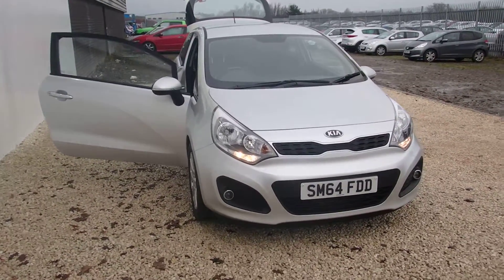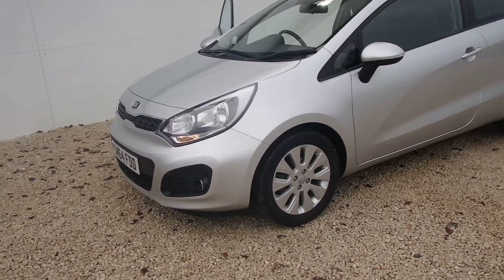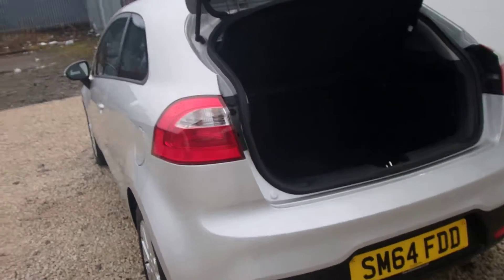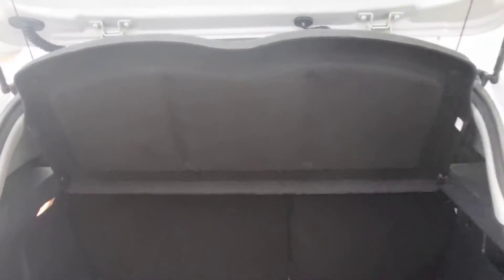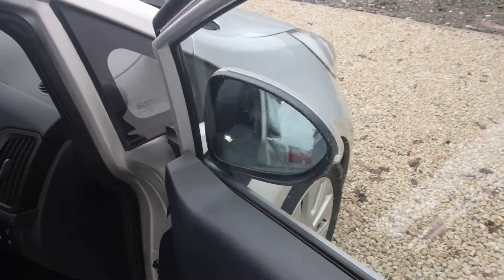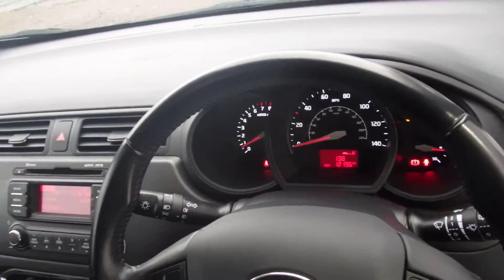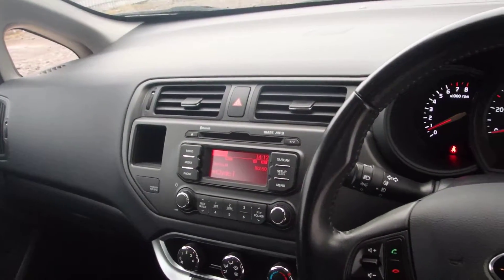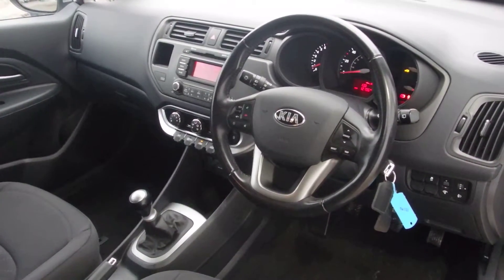SM64FDD VIDEO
Description